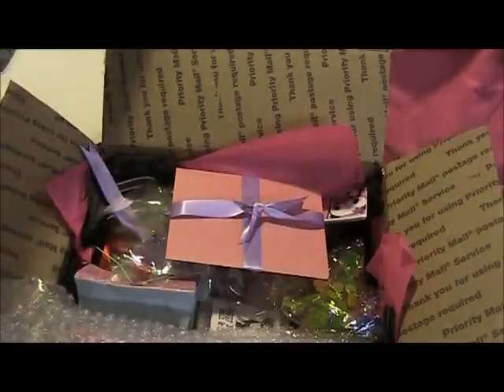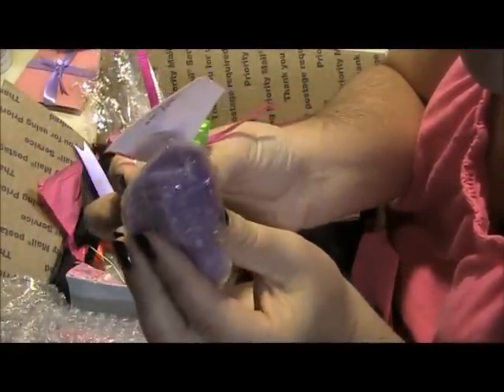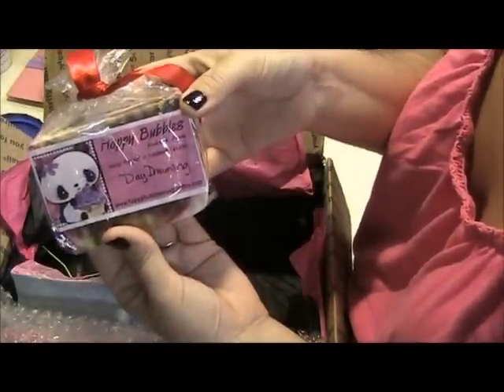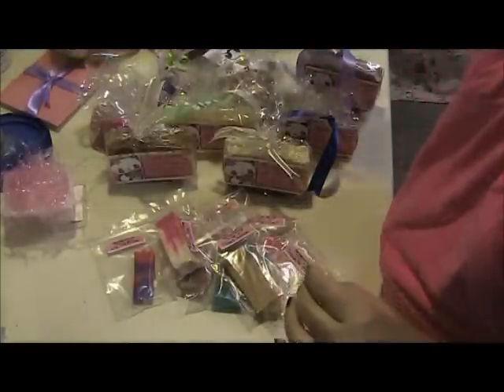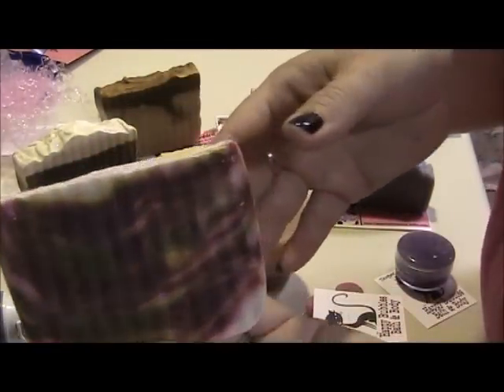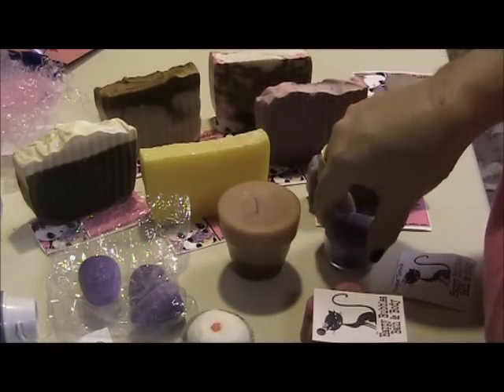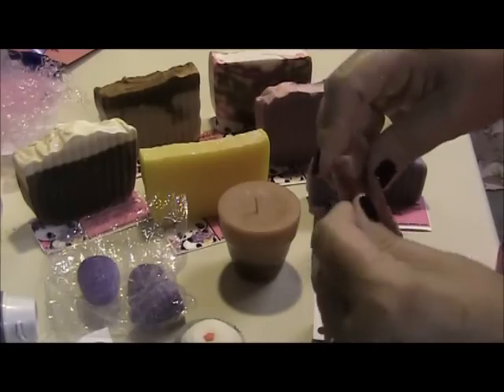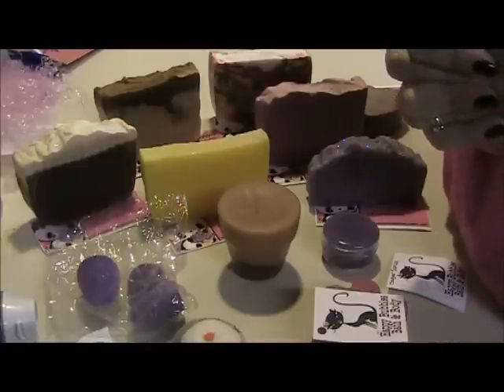Happy Bubbles Bath & Body Swap/Haul